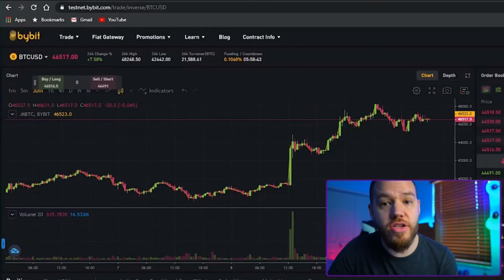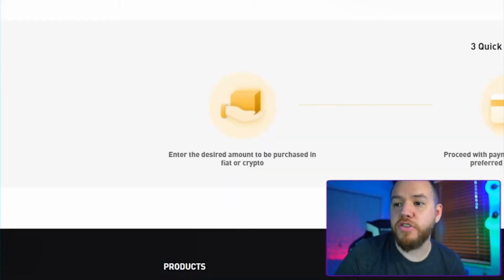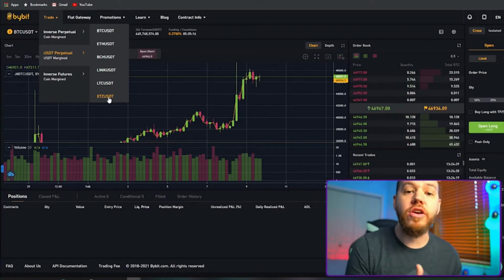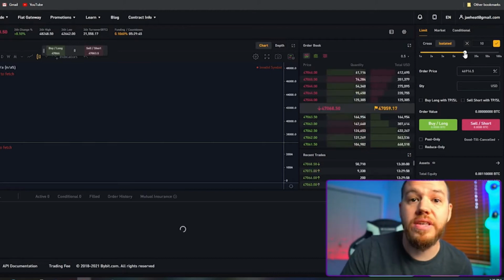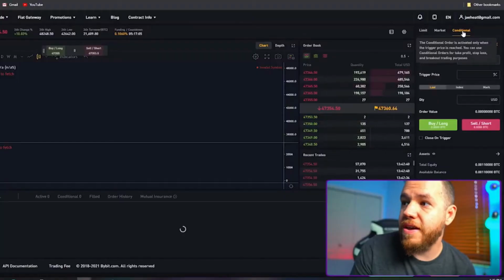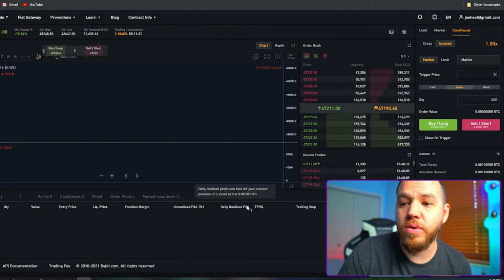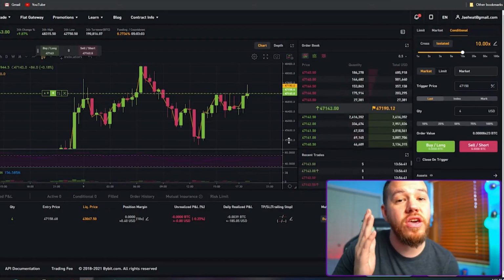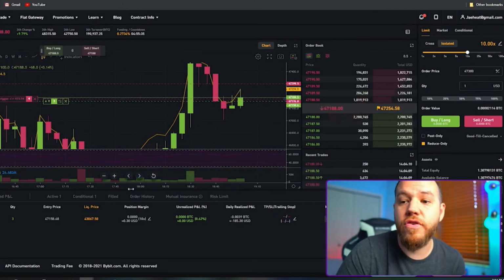BYBIT TUTORIAL FOR BEGINNERS (2021 UPDATED) ¦ BITCOIN LEVERAGE TRADING - WATCH OUT!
✅ Our #1 Recommendation To Start Your PROFITABLE ONLINE BUSINESS And MAKE MONEY ONLINE

💻 WEB HOSTING

~ Video Schedule ~